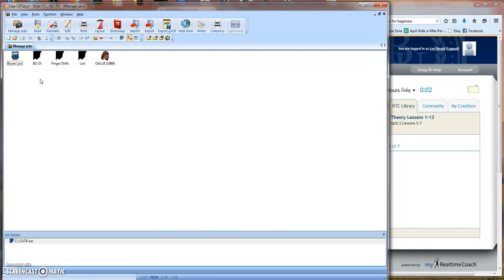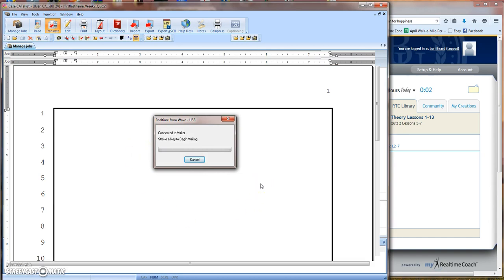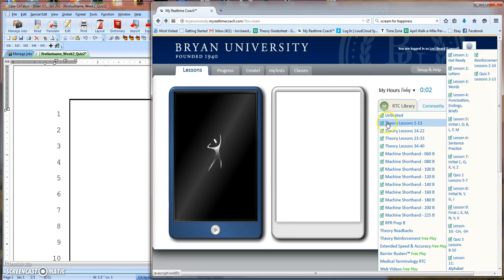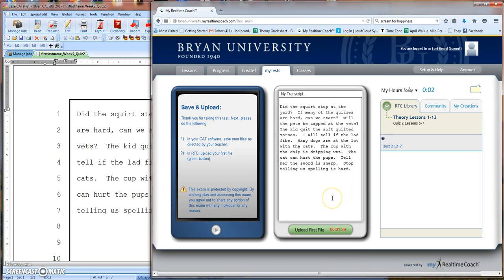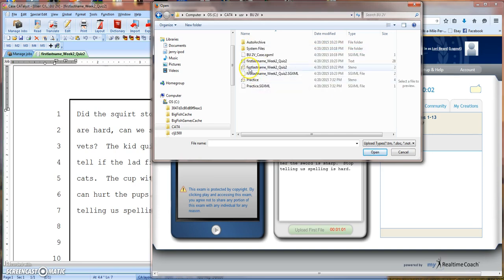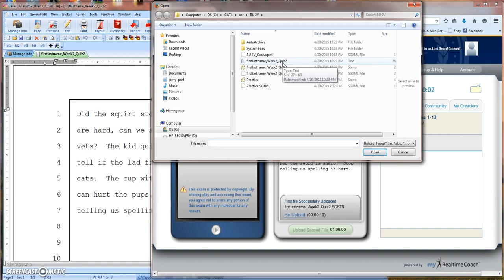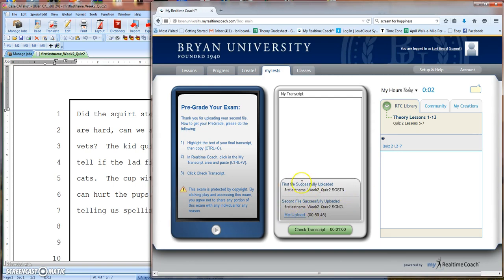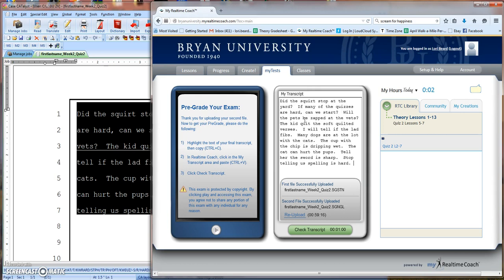Taking a Quiz in Theory 4 20 15